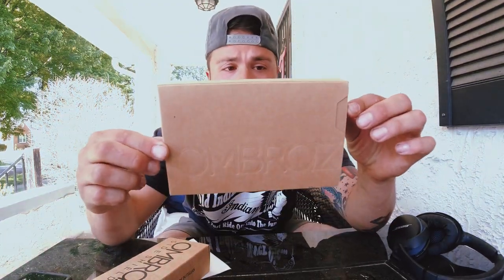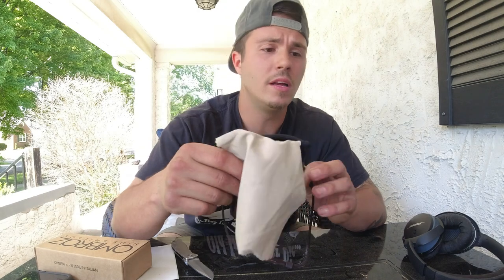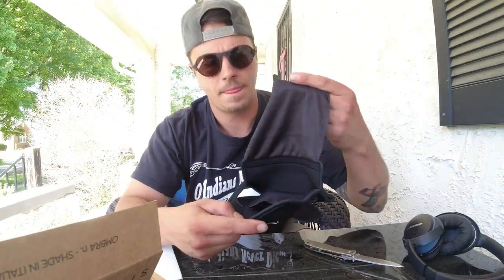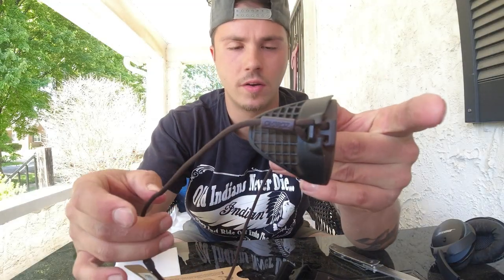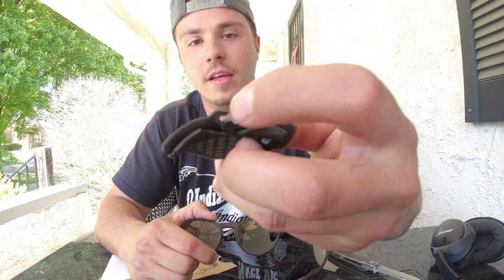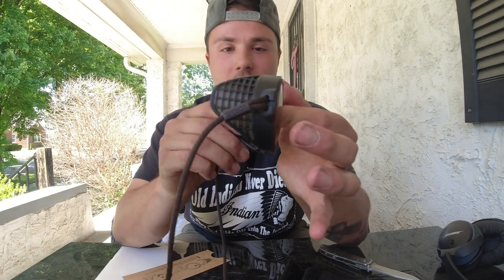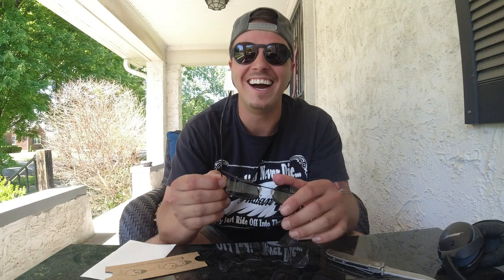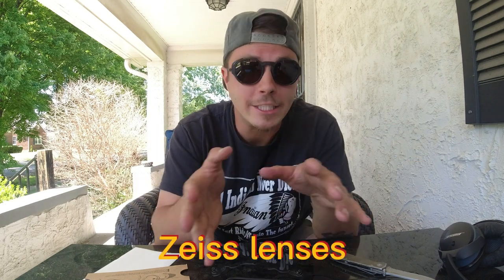Ombraz Viale review!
I do understand im saying it wrong lol
Cut me some slack. lol Im working with a macbook air from 2011 and an action camera hahaha
Shoutout to @ombrazsunglasses for making some slick shades